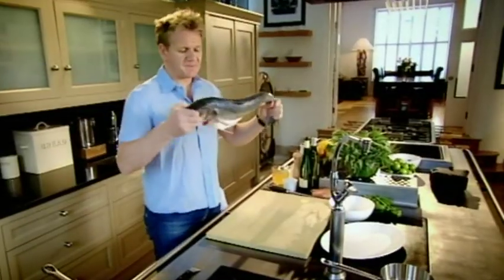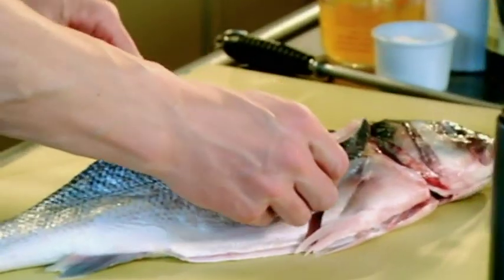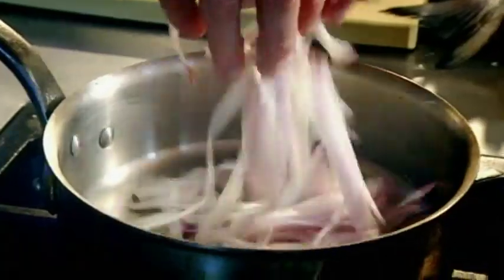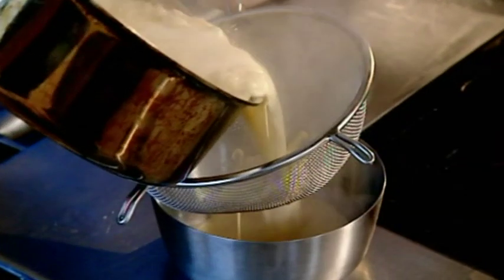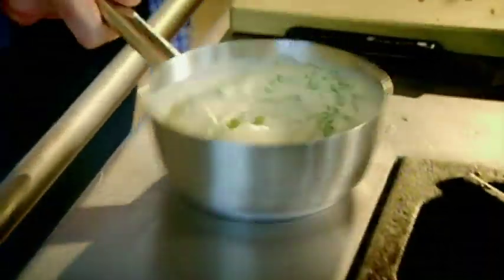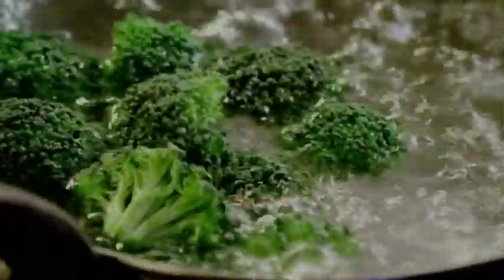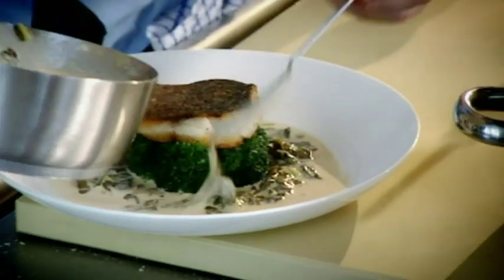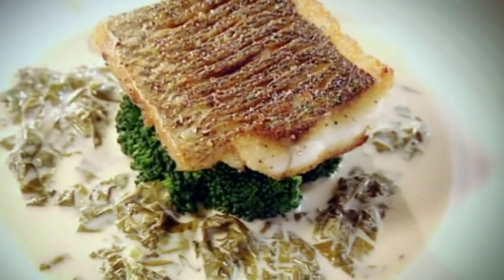Seabass with Sorrel Sauce | The F Word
Gordon Ramsay demonstrates his recipe for Seabass with Sorrel sauce - the perfect summer recipe - on The F Word.  .